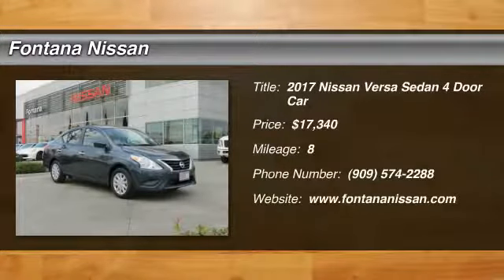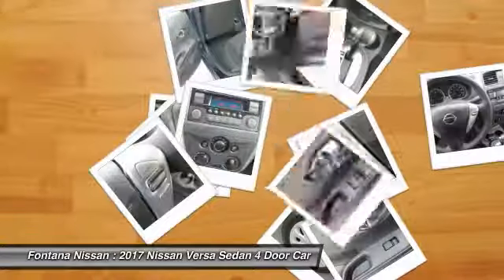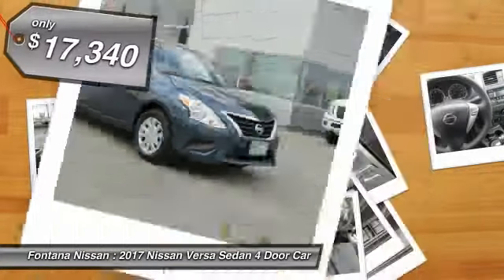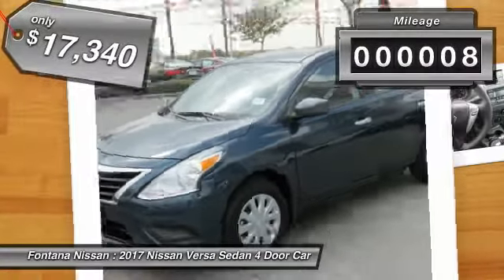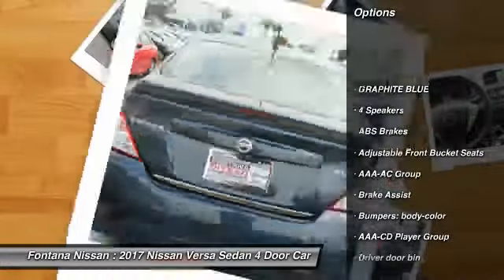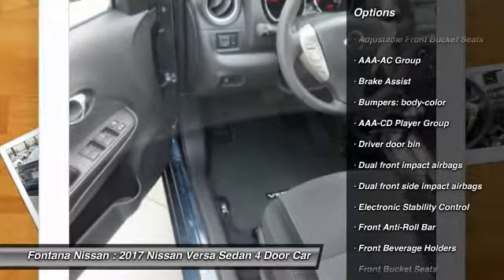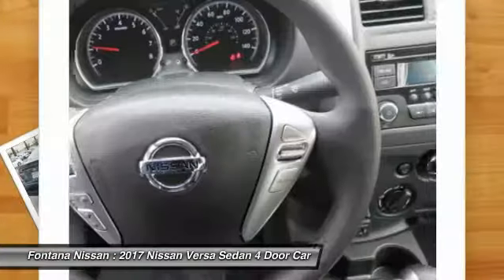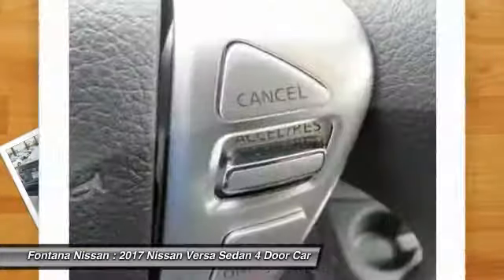2017 Nissan Versa Sedan new, Altima, Maxima, Sentra, 370Z, Murano, Fontana, Rancho Cucamonga, Ontari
2017 Nissan Versa Sedan SV

Fontana Nissan
16444 South Highland Avenue

2017 Nissan Versa-Why over pay for a new Nissan? At Fontana Nissan you get our lowest price first. We have customers that drive from Corona, Riverside, West Covina, Los Angeles and even Sacramento just to save money! We may also deliver your new Nissan to your home or office.  Consumer may or may not qualify for college grad or military rebates, please contact dealer for details!